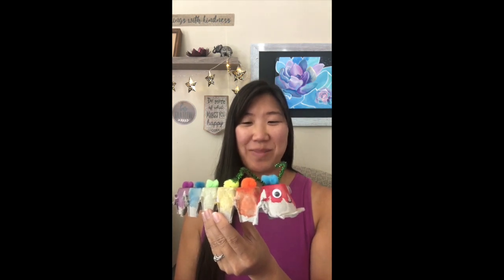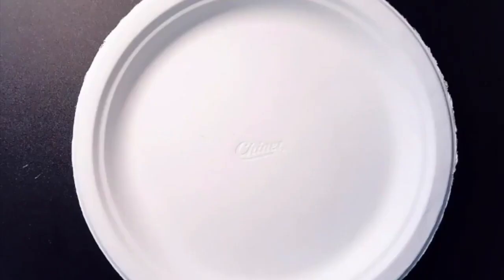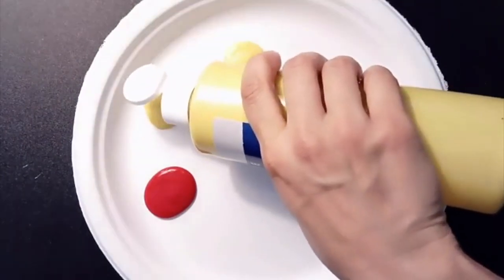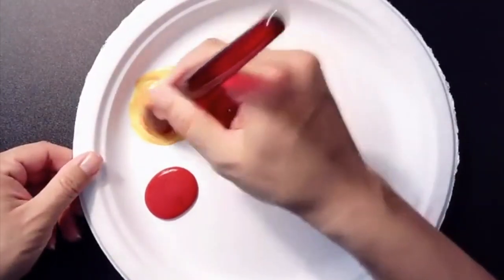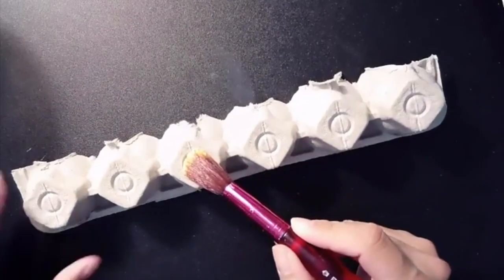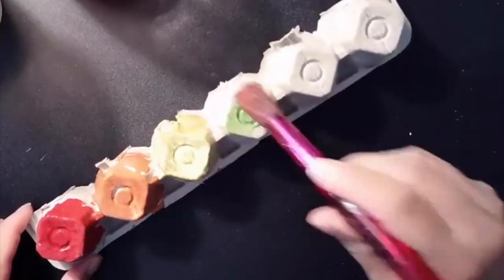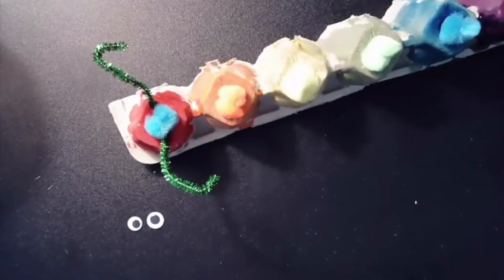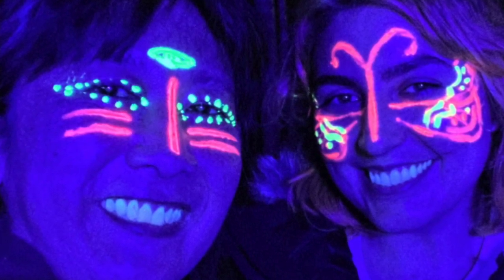Rainbow Caterpillar (Step-by-step) & Color Theory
Are you feeling intimidated by the idea of teaching art to your kids or students? I'm here to help. Using over a decade of teaching experience, I'll share tips and tricks with you so you have a better art experience. This step-by-step rainbow caterpillar lesson is also connected to the Element of Art: Color.